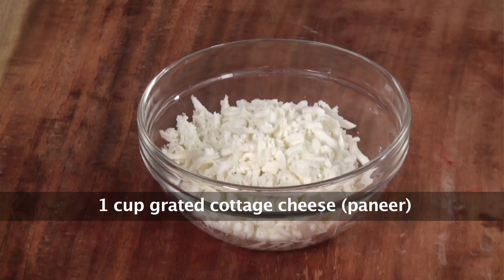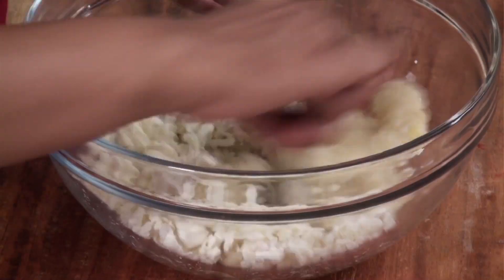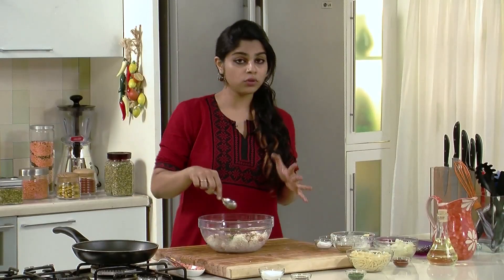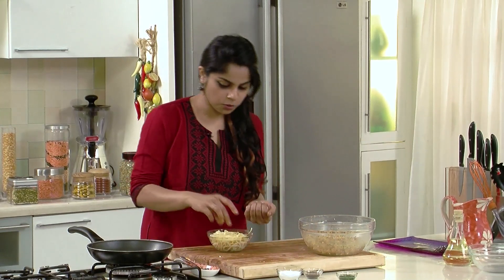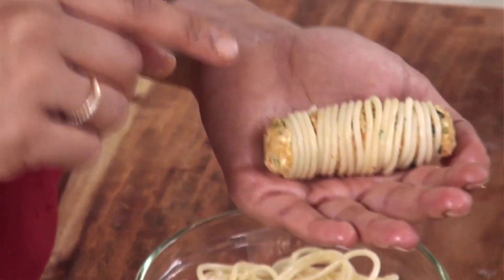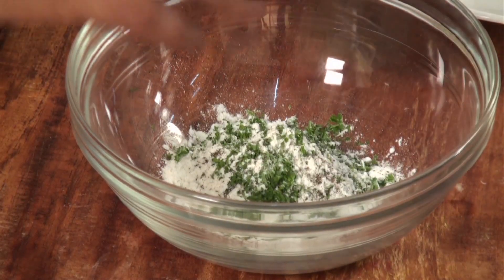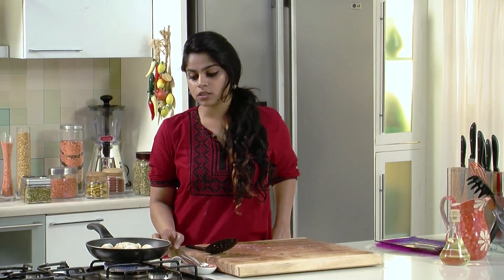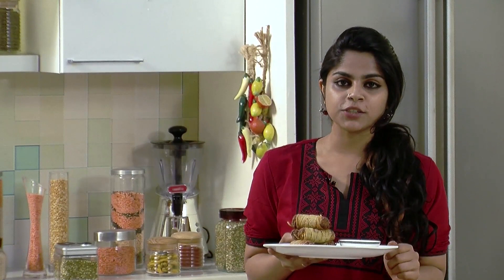Paneer Spaghetti Fingers | Sanjeev Kapoor Khazana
Paneer fingers wrapped with spaghetti and deep fried.